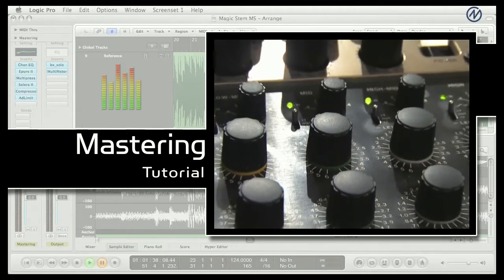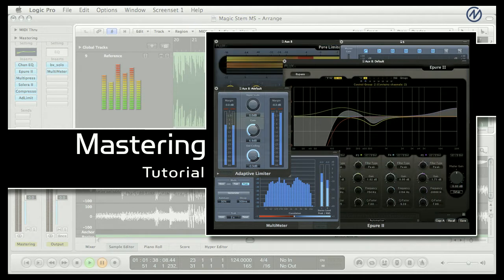Tutorial Mastering - Presentation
Tutorial Mastering - Presentazion
Video taken from a Mastering Tutorial lesson

Detail full course:
Duration: 5 Hours
Language: English
Lessons: 35 videos